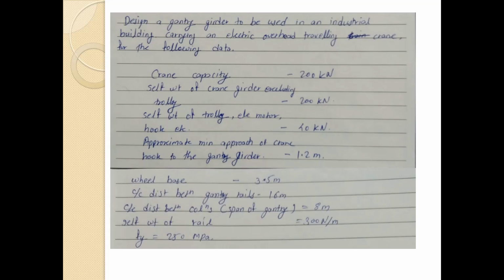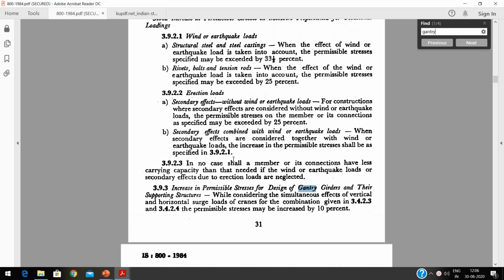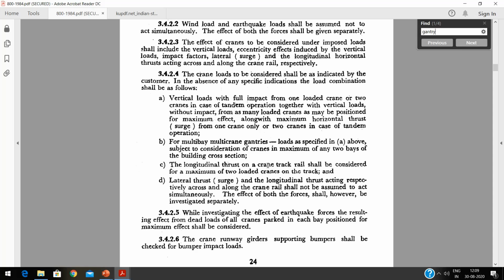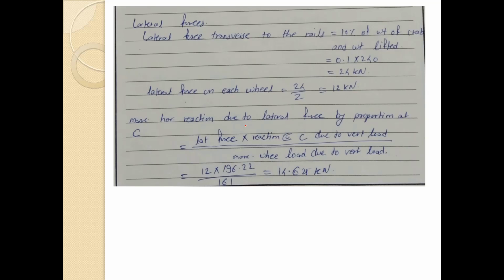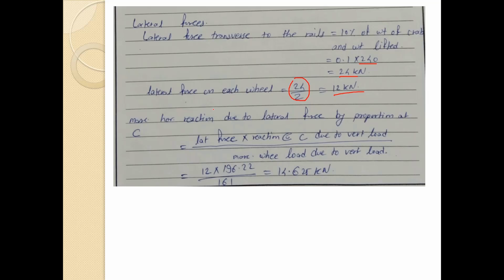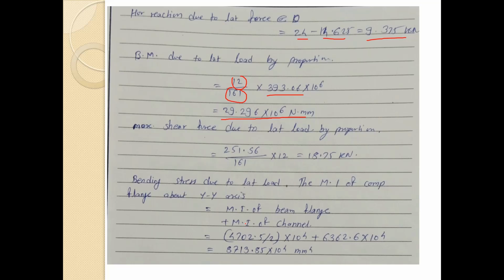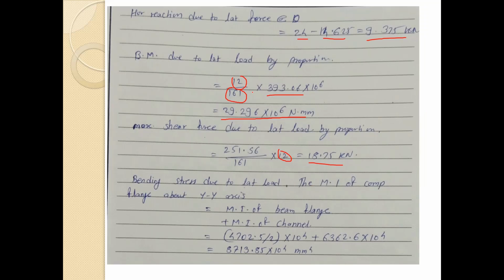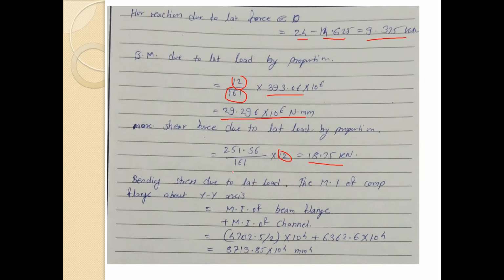Design of Steel Structures lecture 29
Gantry girder